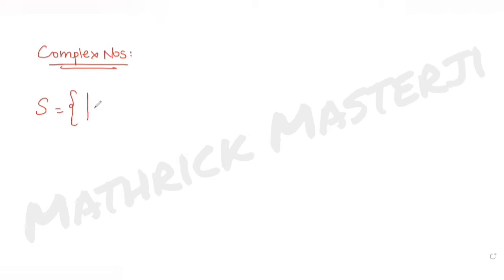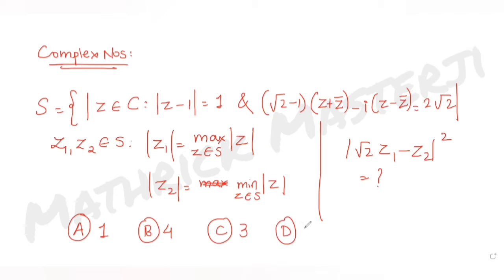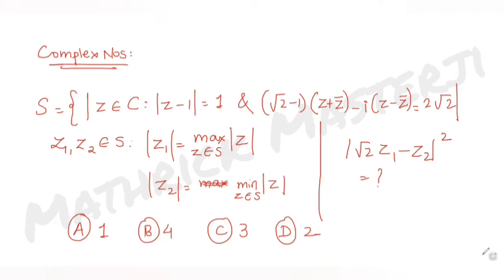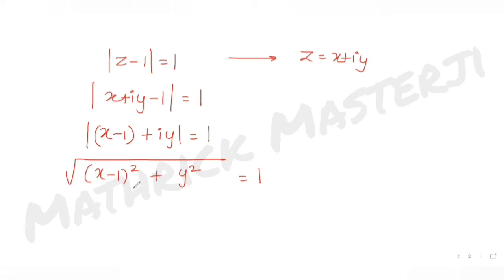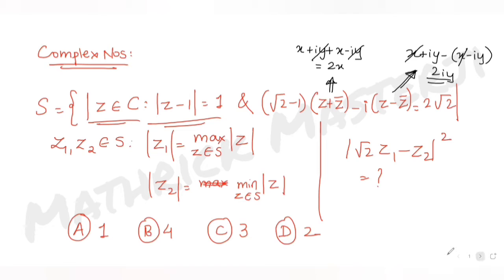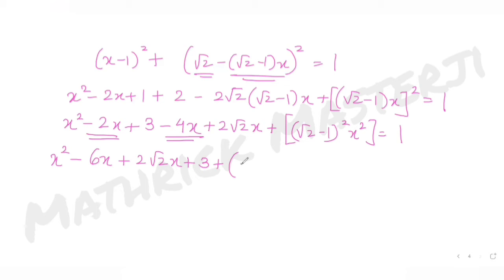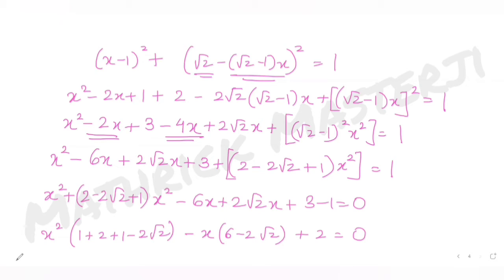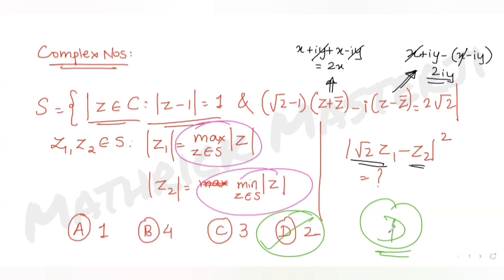Let S=|z€C: |z-1|=1 and (√2-1)(z+z')-i(z-z')=2√2|. Let z1, z2 € S be such that|=max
Let S=|z€C: |z-1|=1 and (√2-1)(z+z')-i(z-z')=2√2|. Let z1, z2 € S be such that |z1|=max |z| and |z2|=min |z|. Then |√2z1-z2|^2=?
A. 1
B. 4
C. 3
D. 2